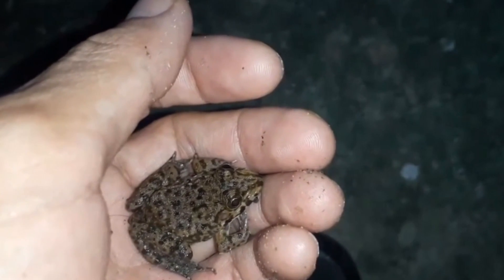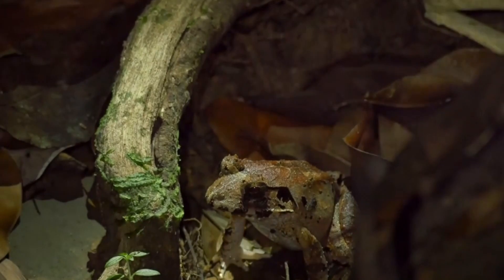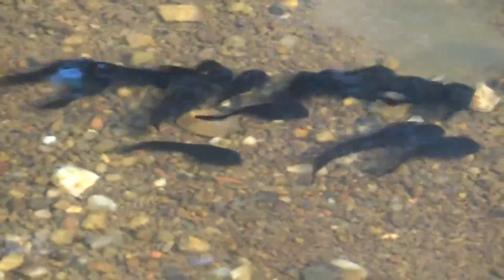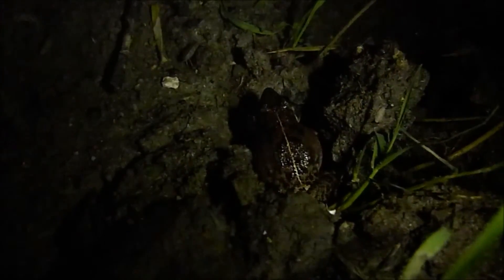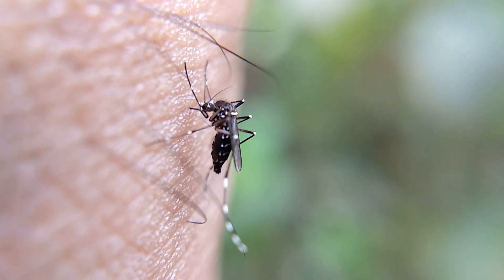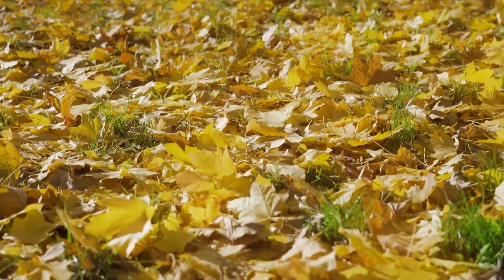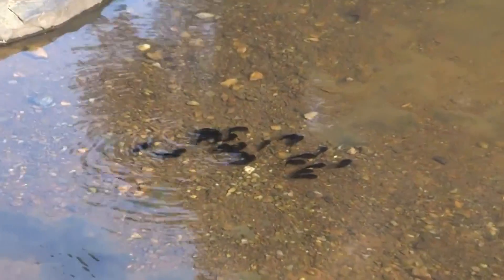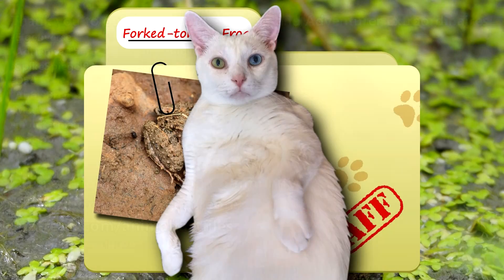Fork Tongued Frog Facts: a FROG with MANY NAMES 🐸 Animal Fact Files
The fork tongued frogs (or forked tongue frogs) are a group of amphibians that have many common names. Learn more fork tongued frog facts on this Animal Fact Files episode!

Scientific Name: Family - Dicroglossidae
Range: southern Asia, especially southeast Asia, sub-Saharan Africa
Habitat: lowlands to mountains often near streams or ephemeral pools
Size: less than an inch to over 10 inches (25-250mm)
Diet: mosquitoes and their larvae, termites, beetles, spiders, algae, etc.
Threats: humans, crocodiles, herons, snakes, large fish, other frogs
Lifespan: n/a

Fork-tongue Frog NAME 0:00
Fork-tongue Frog TOAD? 0:33
Fork-tongue Frog HABITAT 1:08
Fork-tongue Frog THREATS 1:58
Fork-tongue Frog RANGE 2:47
Fork-tongue Frog SOUND 3:23